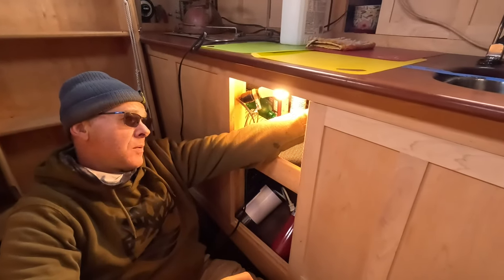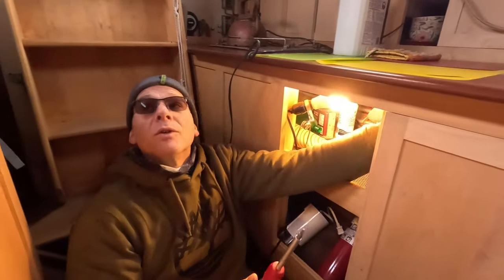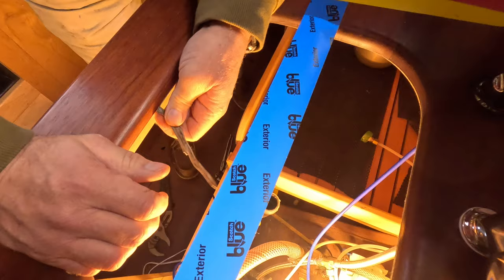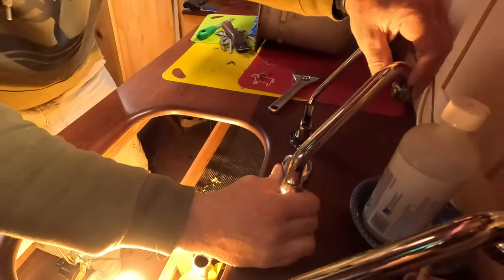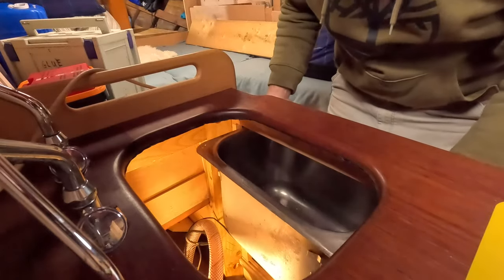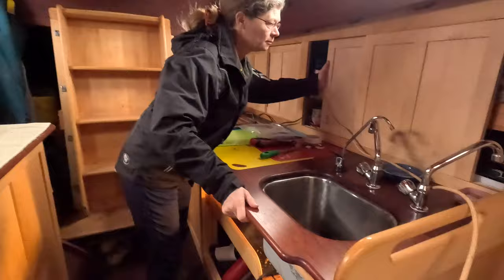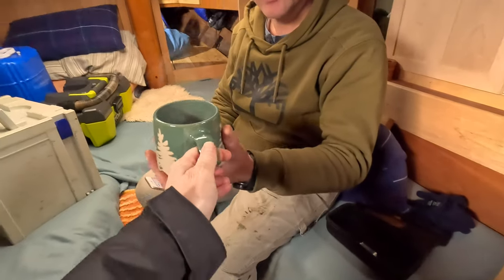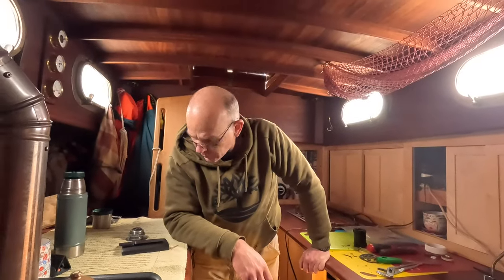Saturday Boat Projects | Sailing Eleutheros EP28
It is Saturday morning and Mark is tackling a couple of boat projects. He lights a fire in the wood stove and gets to work. The next day I take a walk around old town Lunenburg Nova Scotia, enjoying the colourful houses while the church bells are ringing!